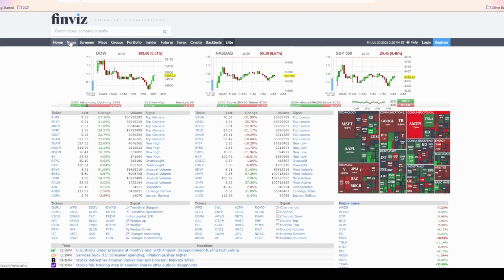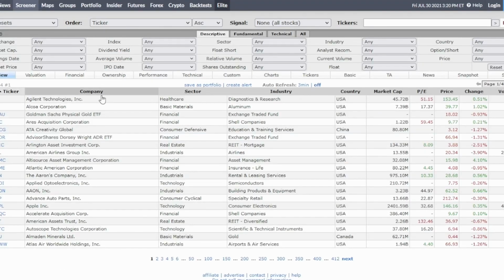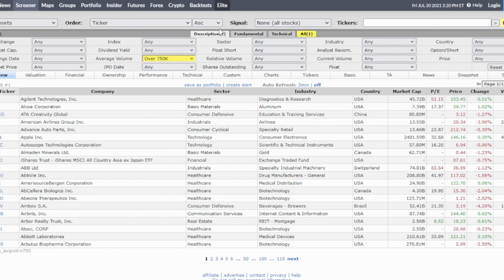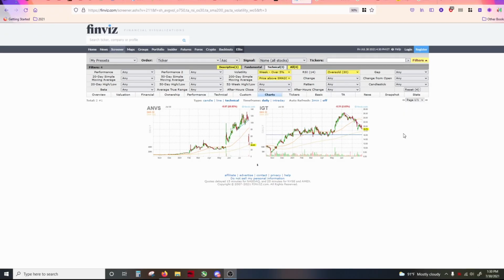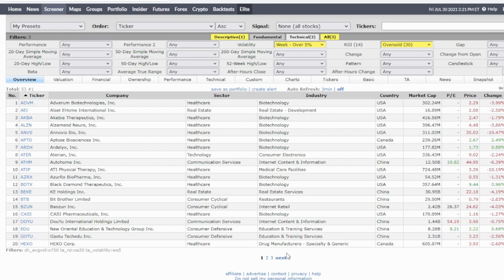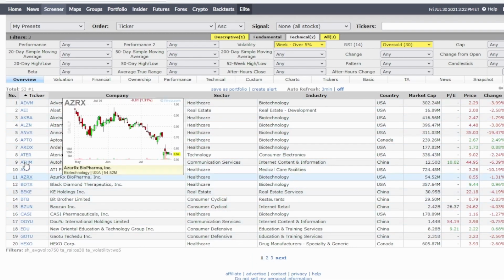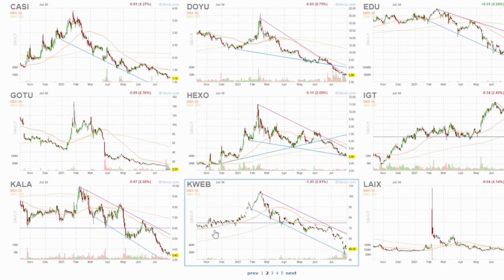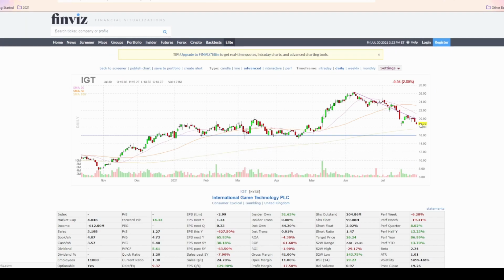How to find OVERSOLD STOCKS free using Finviz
Find Stocks IN SECONDS using this tool.   This screener is free and you can find oversold stocks in seconds using Finviz

If you want to support the channel I would appreciate it SO MUCH, if you're planning on using these tools, I use them and stand behind them (Affiliate or Referral links)

How I track trades:: Track your trades, Improve your trades (What gets measured gets managed)

risk.

It is imperative that you conduct your own research. I am merely sharing my opinion with no guarantee of gains or losses on investments.  In case this was missed…This content is for educational/entertainment purposes only.

Topics on this channel:  Call Options, Theta Decay, Thetagang, Put Options, how to sell options, Options Income Trading, 10X Options, AMC Stock, GME Stock, TSLA Stock, PLTR Stock, Options Trading Strategies.